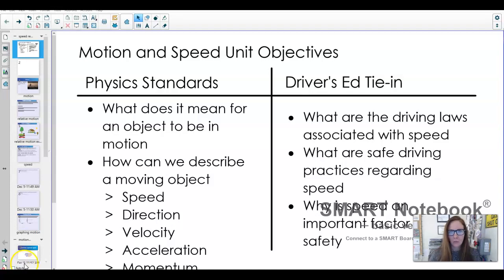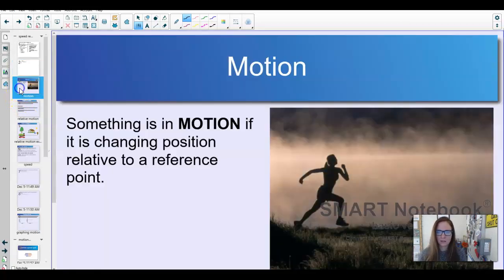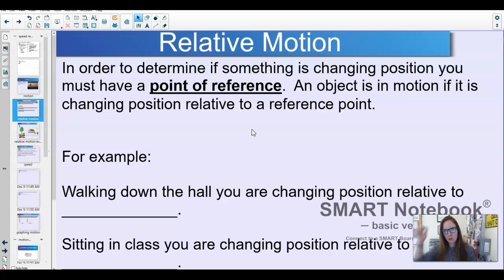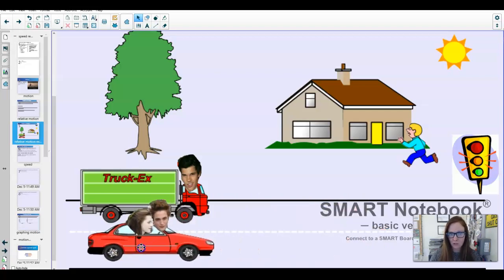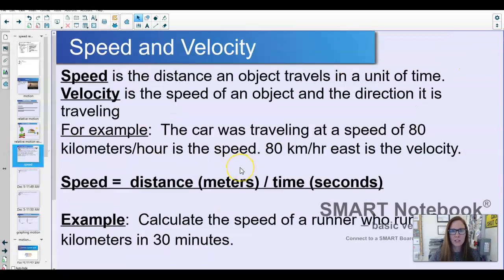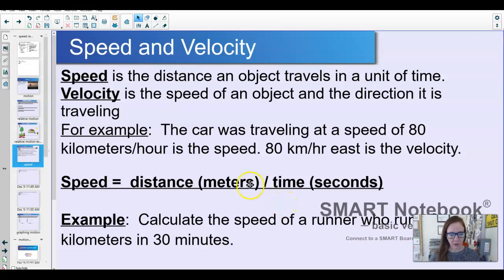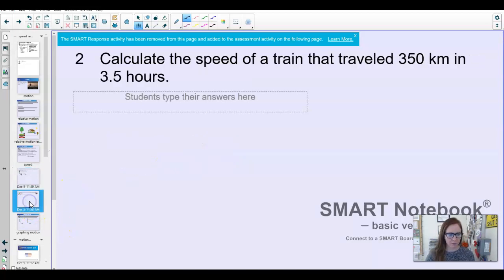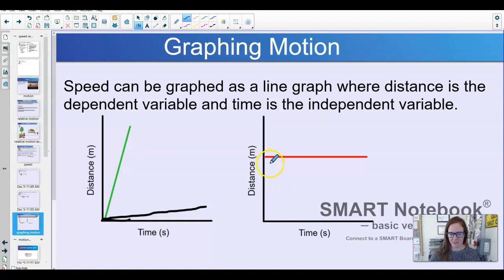speed and motion with drivers ed